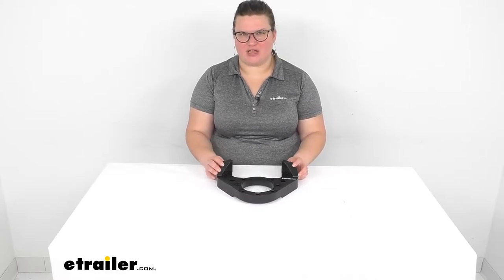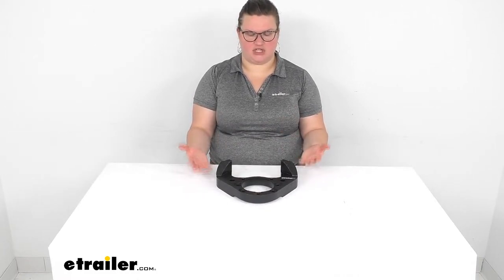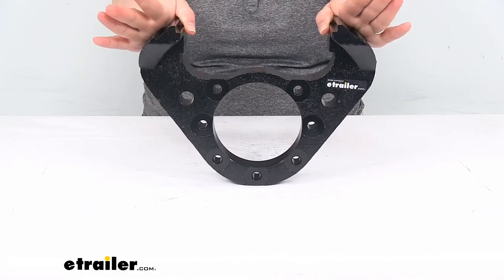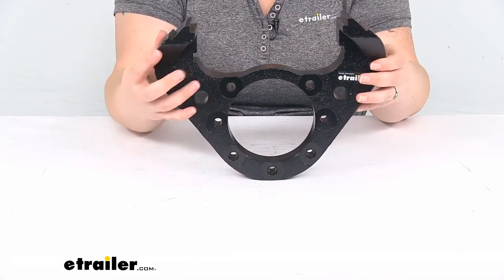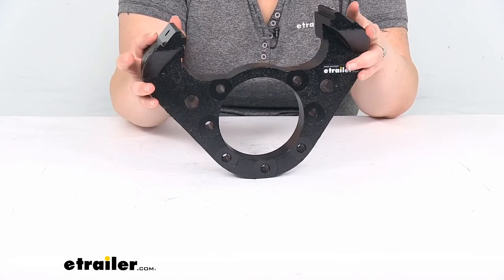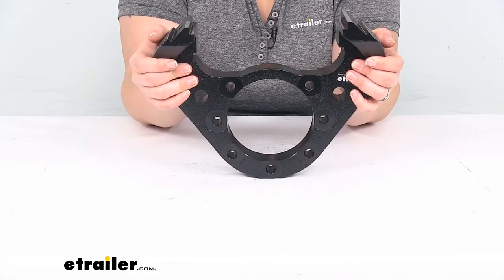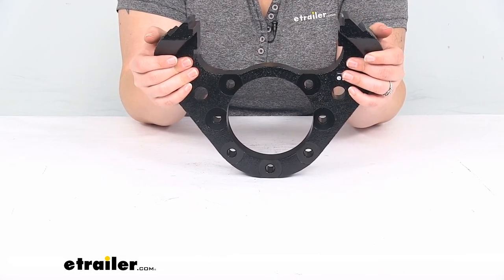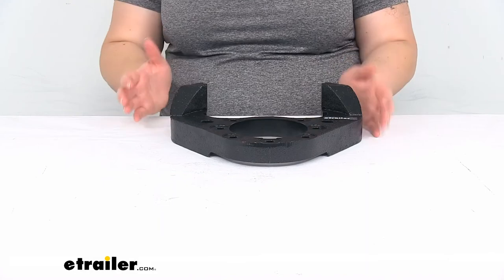etrailer | All About the Replacement Mounting Bracket for Kodiak Disc Brake Caliper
Ellen:                                                 Hey everybody, I'm Ellen here at etrailer.com, and we're going to take a quick look at the replacement disc brake caliper mount for your Kodiak disc brakes. Now this is a direct replacement part from Kodiak to get you rolling again, and it is just going to be the one mount. So basically you'd want to use this in those instances where maybe just the mount has gone bad, or maybe it got damaged somewhere in shipping, or something like that. But if everything else is working fine, or it's in pretty good condition, you can go ahead and replace it.It's probably a good idea though, that if you have some wear and tear on the rest of the system to maybe get the complete kit, and you can find that here at etrailer.com, we've got a lot of options as far as disc brakes and everything else. But as far as this part, let's jump in and take a closer look to make sure that it is the right fit for your application.So this is going to be our piece. It does not come with any mounting hardware, so it's just that mounting bracket.

It's nice heavy duty duct tile iron construction, and it has the e-coat finish, so it's going to give you really nice protection from any kind of corrosion. You can use this for freshwater or saltwater use, so it can be used on a Marine trailer no problem, and you shouldn't have any issues there. As you can see all the surfaces are coded very nicely, so it should give you that good performance for years to come. Does have embossed bolt holes, so it gives better thread contact for those caliper guide bolts and makes a nice secure connection between the bracket and the caliper.As far as the support side here, that's going to help to make sure that the load is carried by the bracket instead of the bolts. So you're not putting all that weight onto the bolts holding it, it's being supported by this heavy duty iron construction.

Should work for either the left or right-hand side assembly, so if you want to replace both brackets for either side of your axle, you can get two of these guys and do that at once, just to make sure that everything wears at the same pace. You can use this for calipers on disc brakes with one piece hub and rotor assemblies. It's rated for axles at 10,000 to 12,000 pounds, and works with Dexter or Lippert axles. It works with a 11.35 inch diameter rotor, and it works for a seven bolt brake flange configuration.It is covered by a three-year warranty, and that's pretty much all there is to it for our look at the replacement mounting bracket for your Kodiak disc brake caliper. I hope this has been helpful in deciding if this is the right part for you.

We do have a lot of other replacement parts available here at etrailer.com, along with those complete kits if you want to go that route as well.